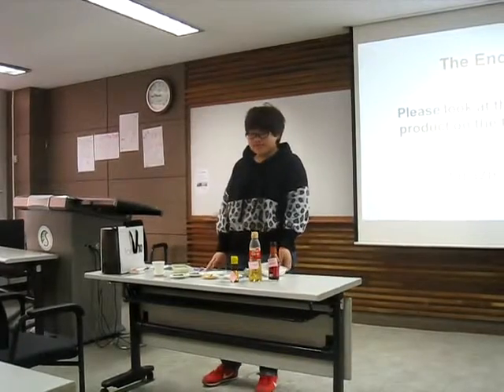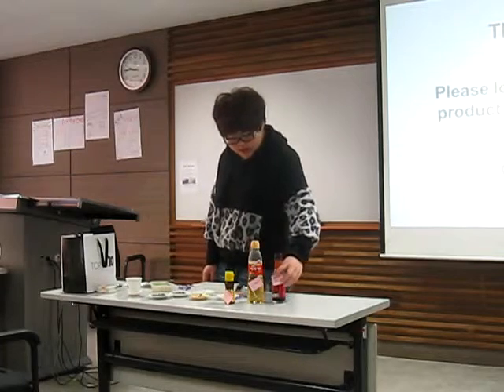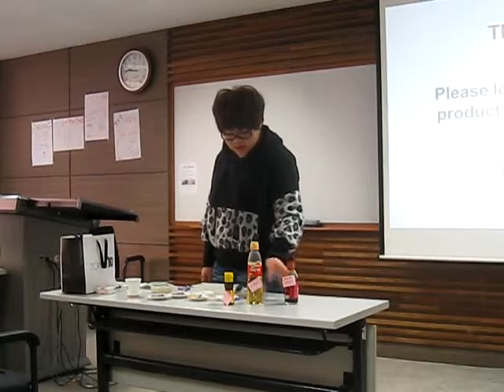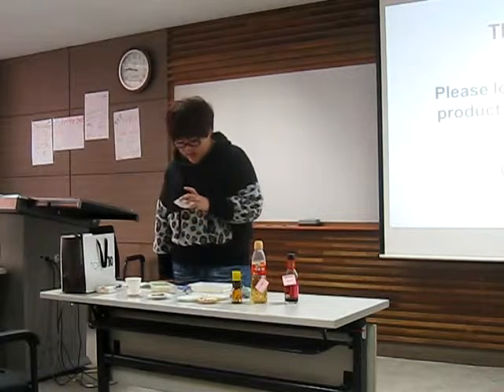H2 - Demonstration - Li Jiening